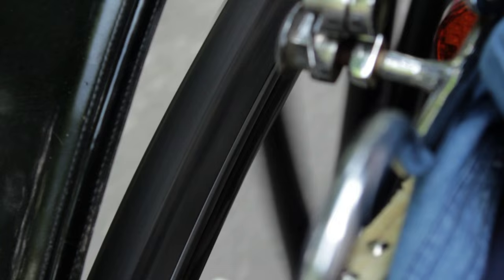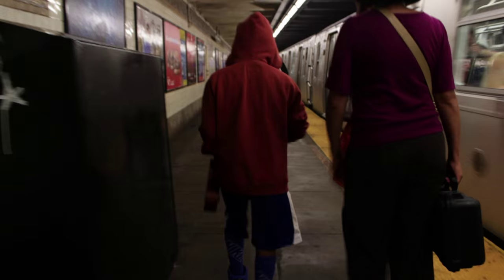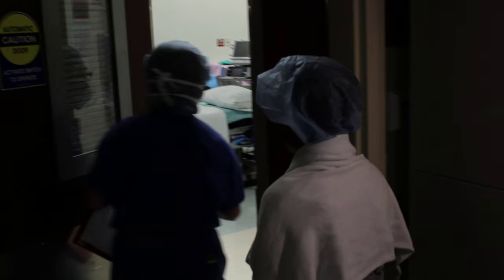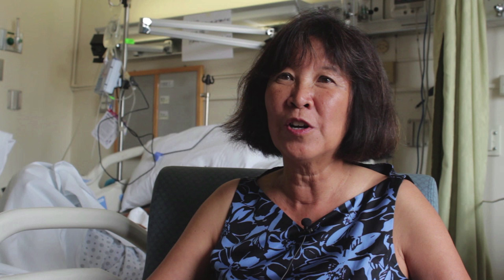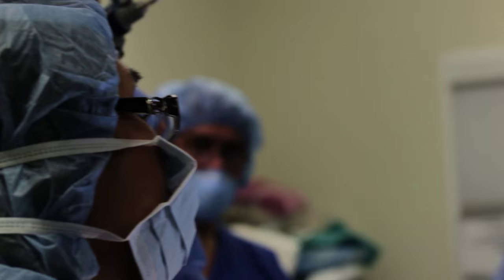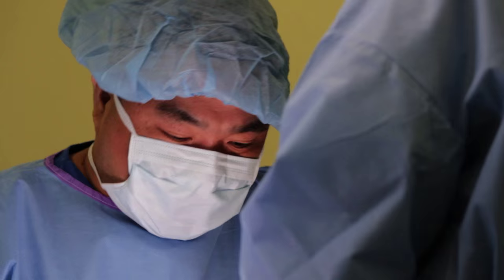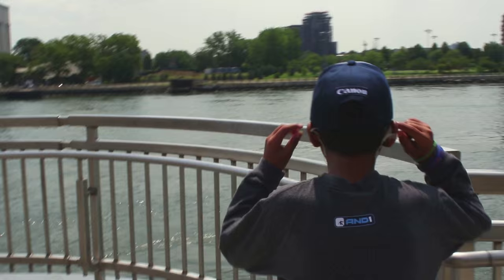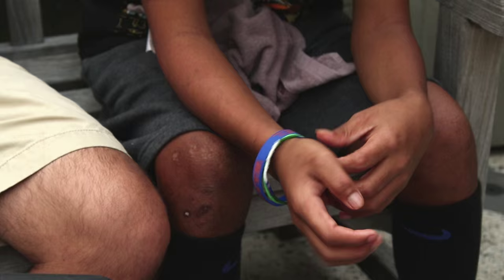Dallen in New York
In 2000, Dallen Jennet was climbing a tree in Majuro, Marshall Islands, and fell onto a live electrical wire. The resulting burns left him without a nose, and for five years, stayed within the confines of his yard to avoid scrutiny.

Canvasback Missions took on Dallen's case, and with the help of the Republic of the Marshall Islands Ministry of Health, New York Eye and Ear Infirmary of Mt. Sinai, Dr. Tal Dagan, and many others, was able to bring Dallen to New York to receive reconstructive surgery.

After 4 months of procedures, Dallen returned to the Marshall Islands with a new nose and a new life.

For more information on how to help individuals like Dallen,

Video by Brian Hoffman
Copyright Canvasback Missions 2015